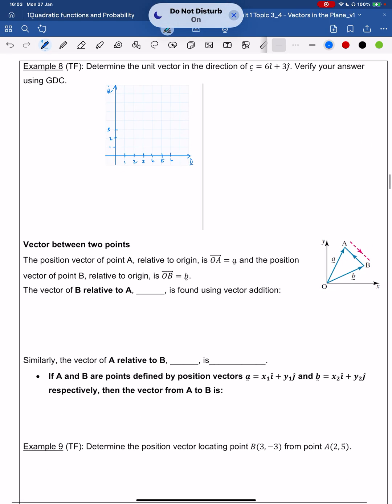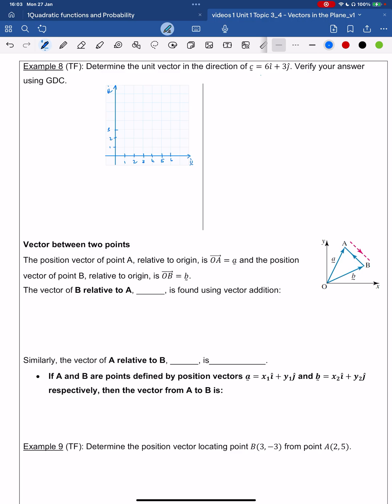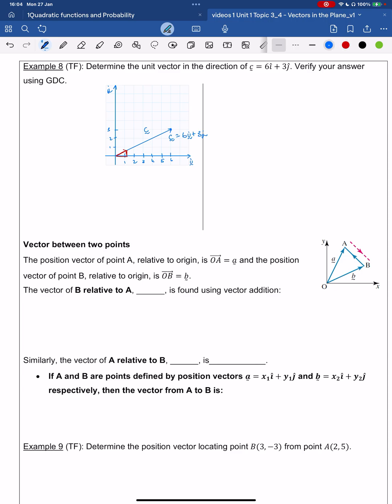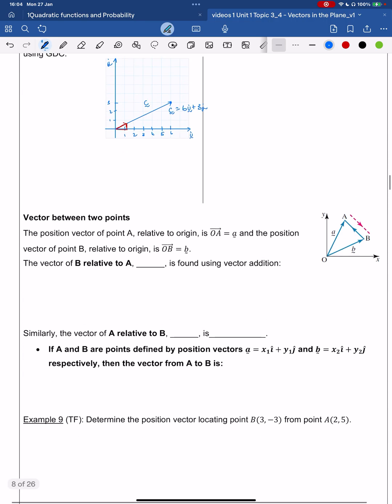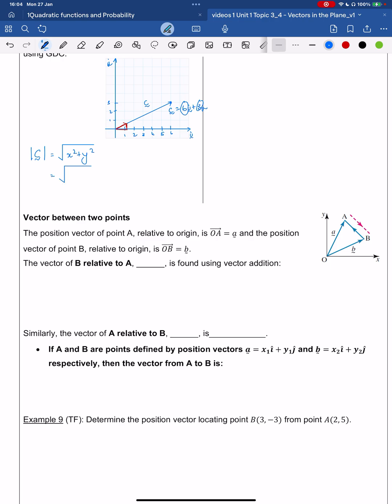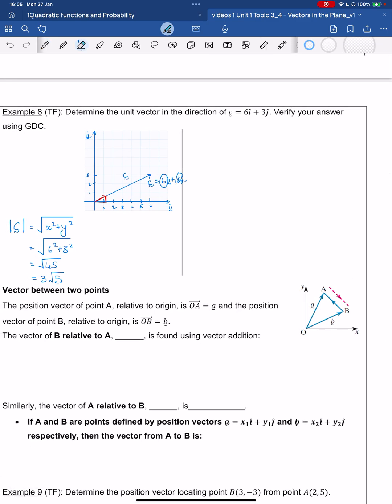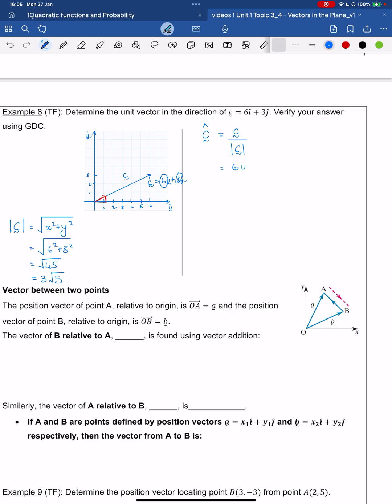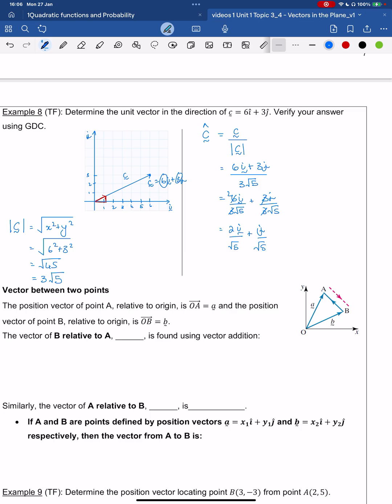SM U1 T3 VECTORS IN THE PLANE EG8